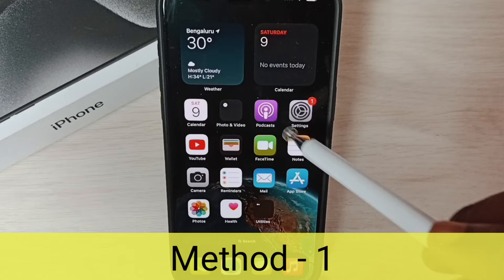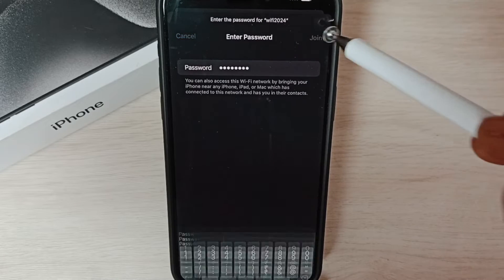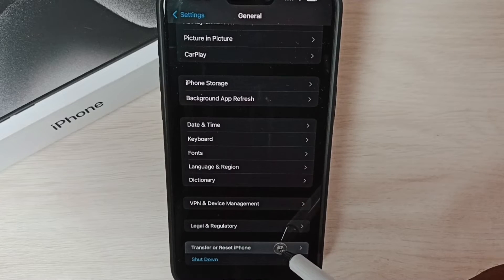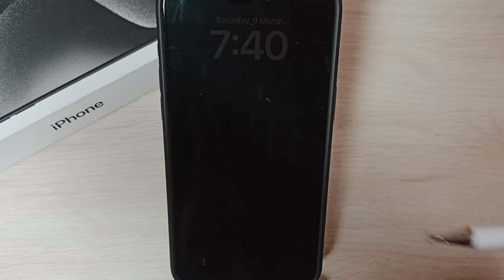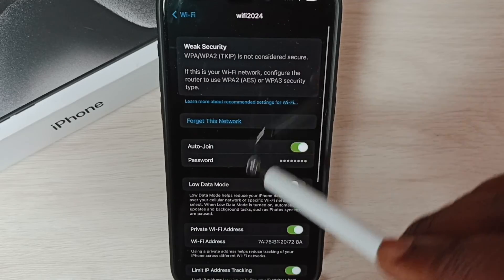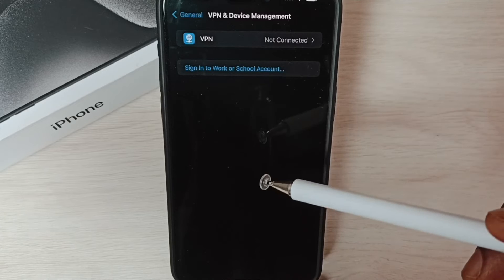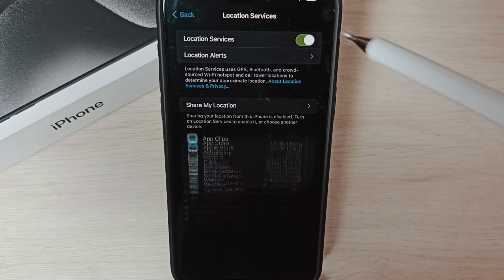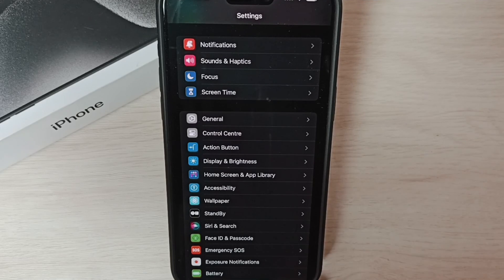iPhone 11/11 Pro Max : 4 Ways to Fix All WIFi Issues | No Internet Connection | WiFi Not Working